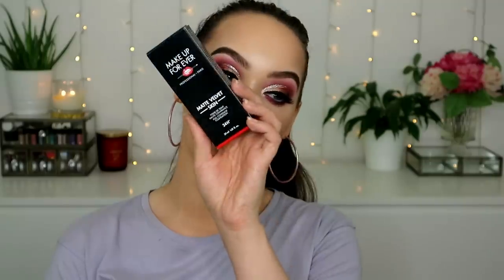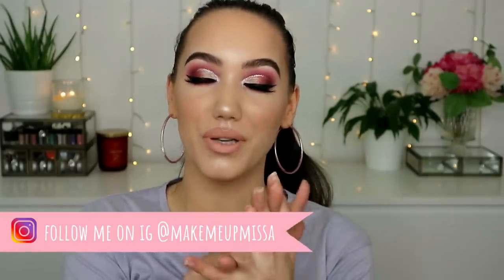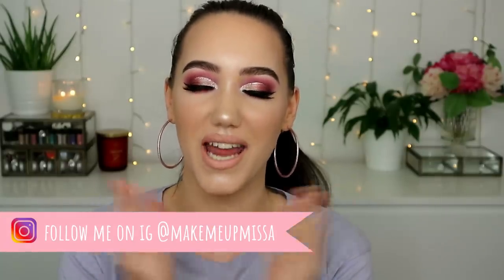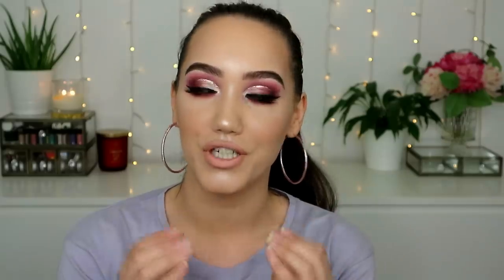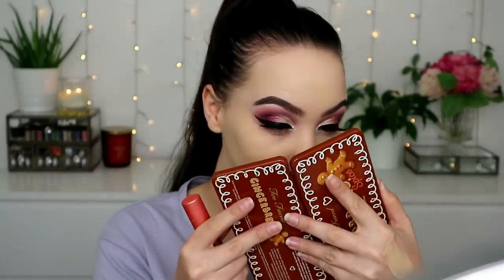FULL FACE OF FIRST (ish) IMPRESSIONS! | MAKEMEUPMISSA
OPEN ME

So what do you think of this look? I SWEAR the foundation looks SO MUCH DARKER in person I'm not just being dramatic haha! BUT I do love how my skin was looking.

PRODUCTS:
Hylamide primer
MUFE foundation
Jouer concealer
Cover FX powder
BH bronzer
Ofra highlighter
Jordana blush
Milani lipstick
Revolution lipliner

Love you!

xoxo